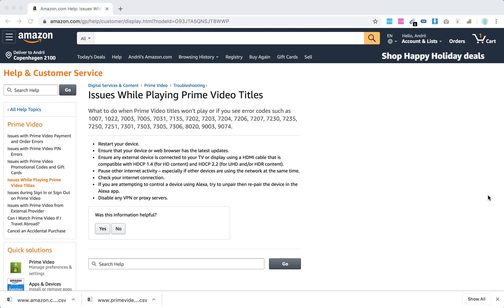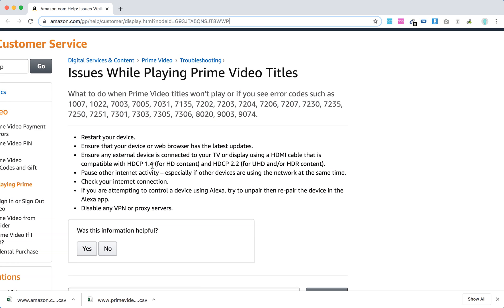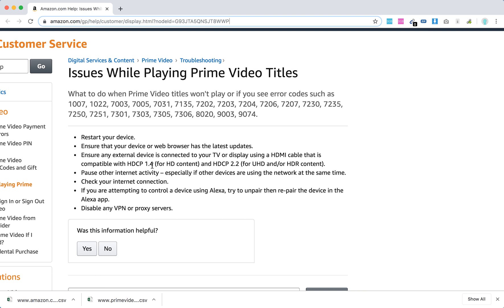AMAZON PRIME VIDEO NOT WORKING what to do?